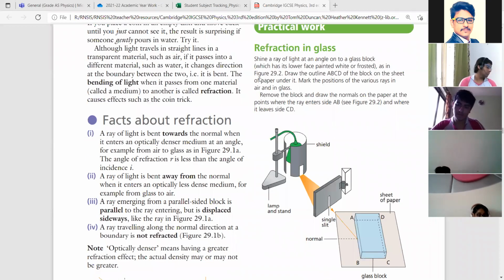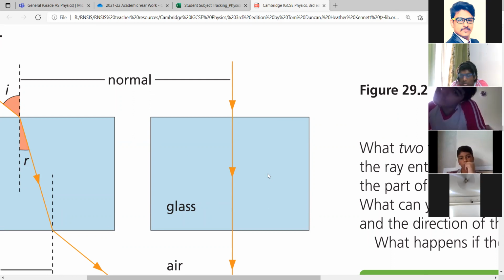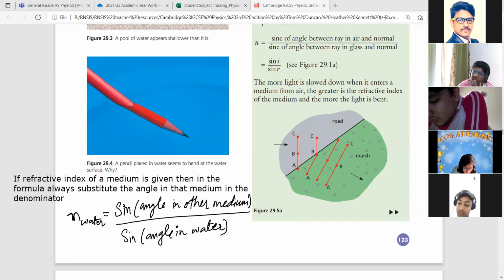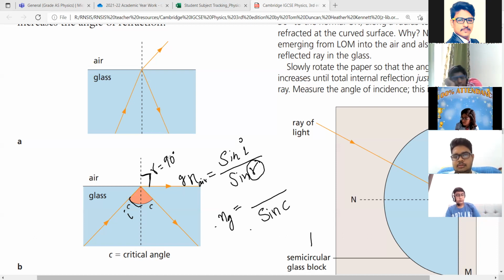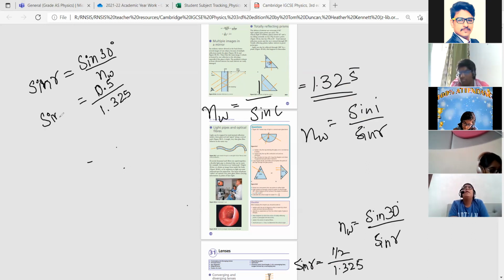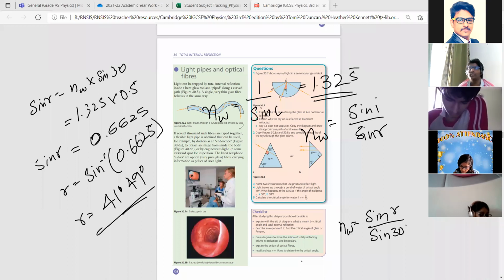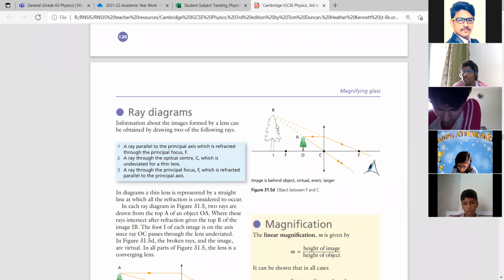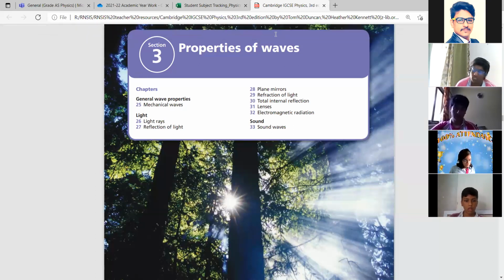Gr 10 Physics, 20 Sep 2021 Revision Doubts Light Spreads 26 32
ONLINE SESSION details:

Are you looking to take your skills to the next level? Look no further than our private coaching classes! Our experienced and knowledgeable instructors will work one-on-one with you to help you achieve your goals and reach your full potential.

Our classes are tailored to your individual needs and are available in a variety of subjects, including math, science, language, and test preparation. We also offer specialized classes for professionals looking to improve their business and leadership skills.

Our instructors use a variety of teaching methods to ensure that you receive the best possible instruction. They will provide you with personalized feedback and will work with you to create a study plan that is tailored to your learning style.

In addition to our regular classes, we also offer online classes for those who are unable to attend in-person sessions. With our online classes, you can receive the same high-quality instruction from the comfort of your own home.

We understand that everyone has different goals and needs, which is why we offer flexible scheduling options. You can schedule your classes at a time that is convenient for you.

So what are you waiting for? Sign up for our private coaching classes today and take the first step toward achieving your goals!

WORKSHEET Details:

IGCSE Difficult Questions for Mathematics,  Physics, Chemistry, and Biology is an exhaustive collection of questions from Boards
Each set is well-designed & consists of
2 Booklets of Theory Questions with an average of 60 questions per chapter
1 Booklet of MCQ questions with an average of 150 MCQ questions per chapter
1 Booklet of Mark Scheme for Hassle-free Correction of Answers
1 ATP Booklet

In All, it has produced awesome results for kids who have completed these booklets.
Even E-grade Students have bagged A stars in the CAIE.